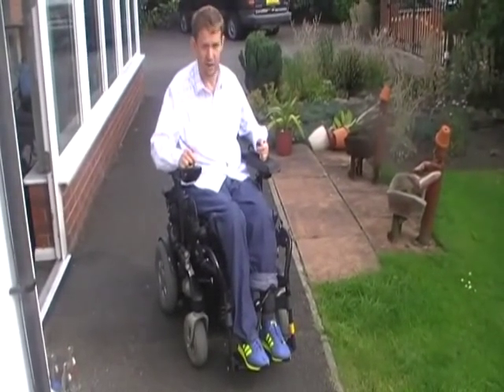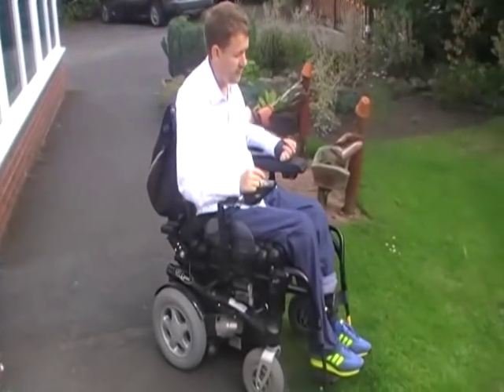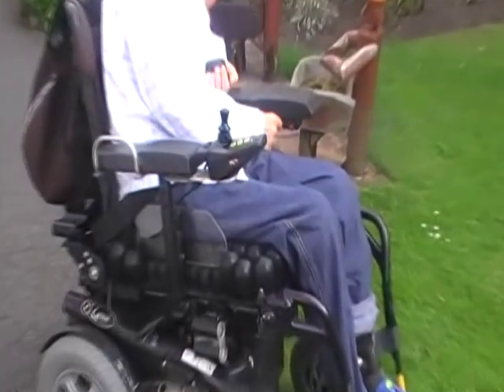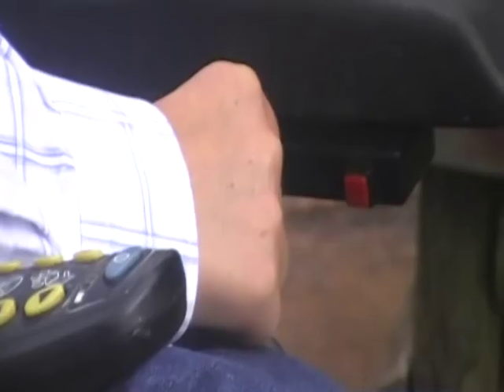Electric Legbag Emptier Pinch Model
A short clip showing myself a C4/5 complete tetra emptying my own legbag using an Electric legbag emptier which are available